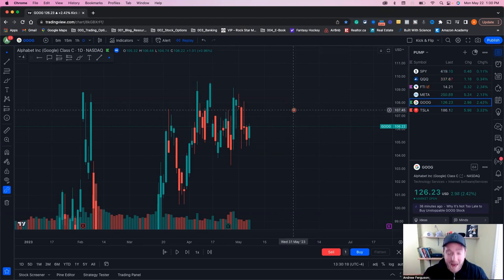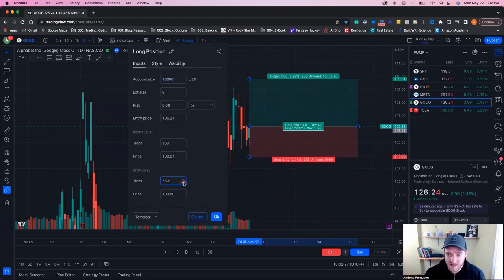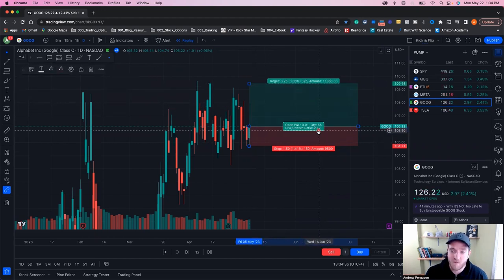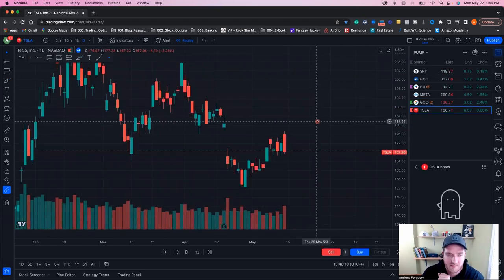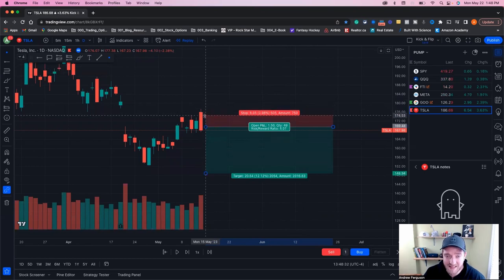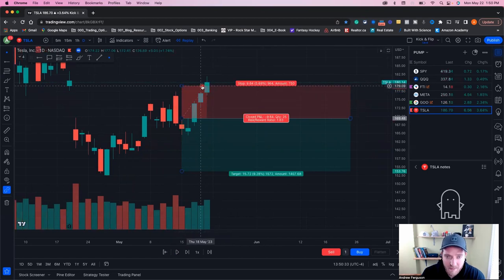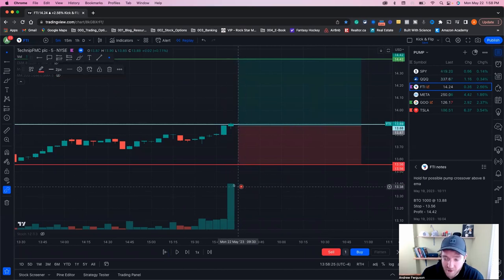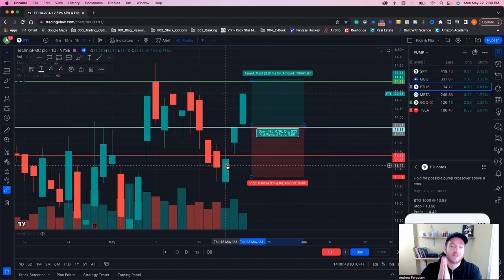Why Every Trader NEEDS To Use TradingView's Long & Short Position Tools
Don't get left behind as a trader!

Especially when TradingView has a great tool for you to see your profit and loss areas and numbers before making a trade.

Use the Long and Short Position tools and see your risk in real-time before ever entering an order.

Win more, let winners run and stop out when you should with this video tutorial!

Time Codes:
00:00 - Introduction
00:13 - Long Position Tool
05:50 - Short Position Tool
10:30 - Real Trade Example